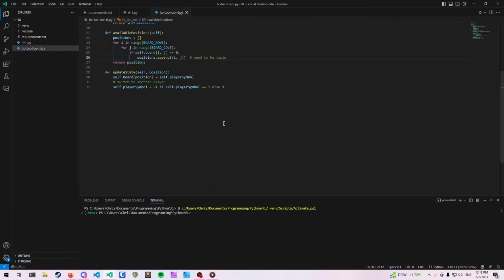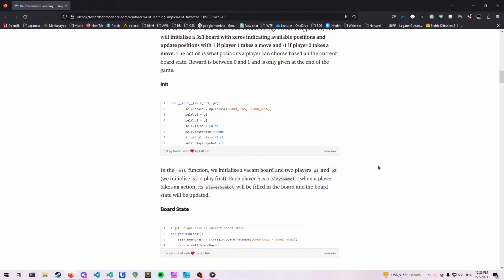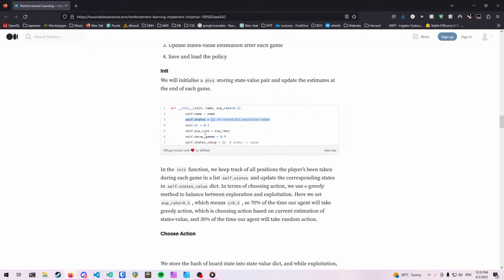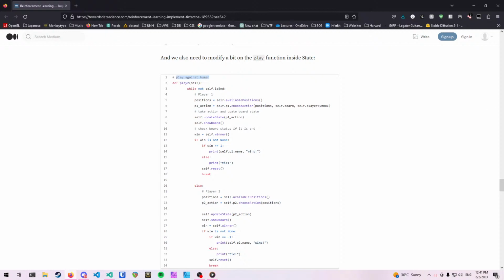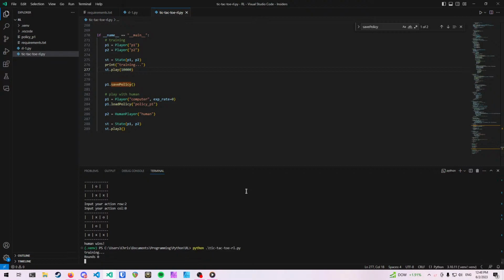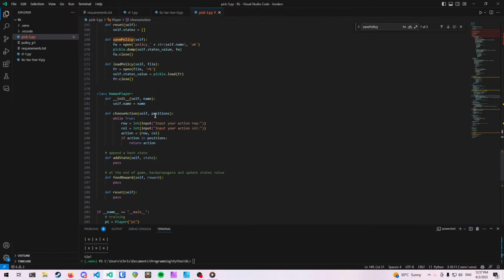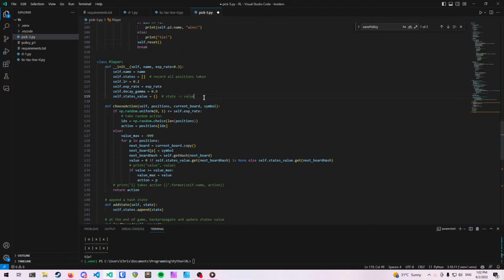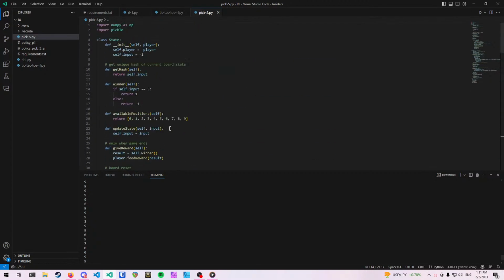Learning Reinforcement Learning!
Im coding with some of my music in the background.
Learning how to do Reinforcement Learning in python.